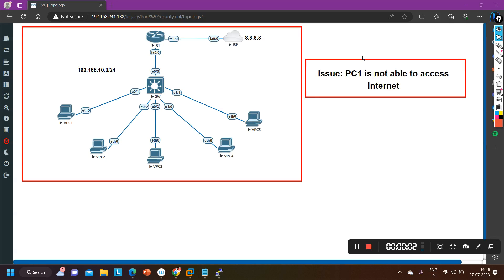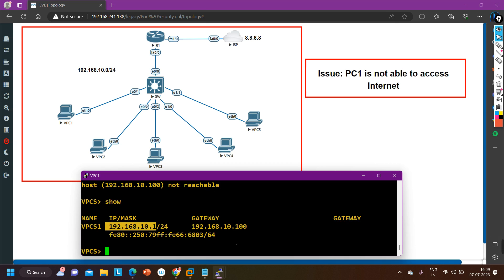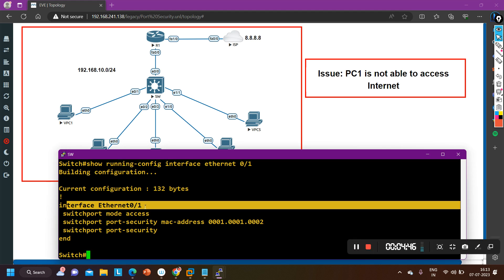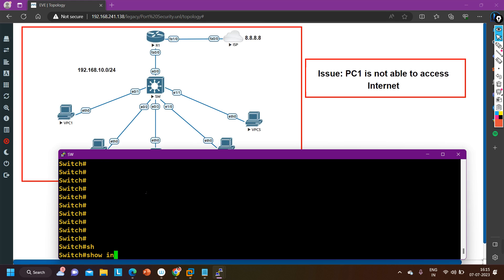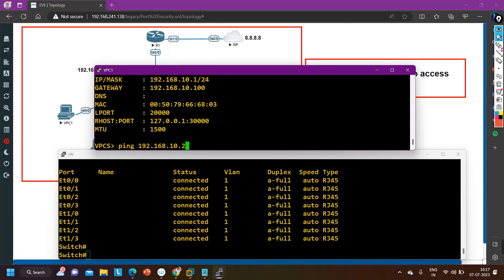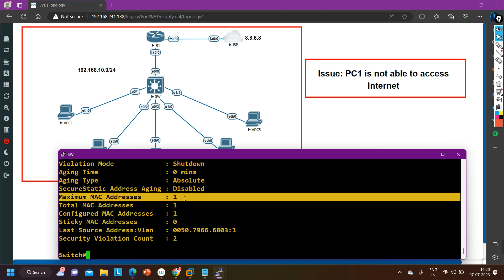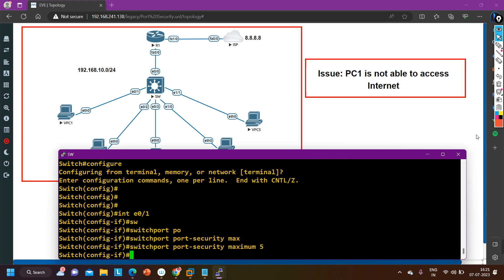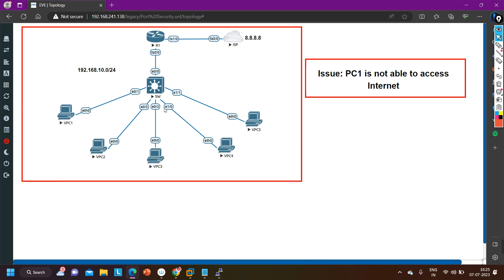Network Troubleshooting | How to Troubleshoot Port-Security | Network Engineer